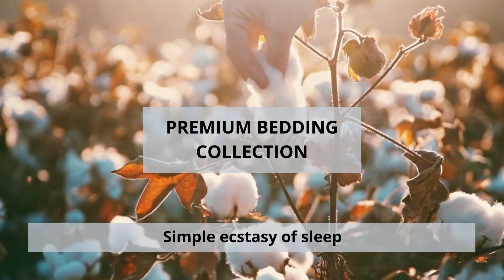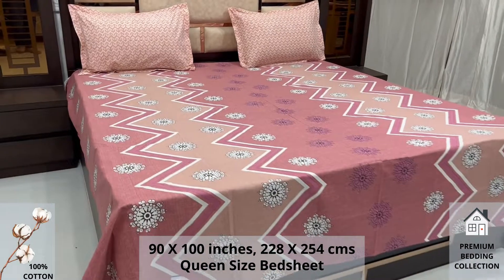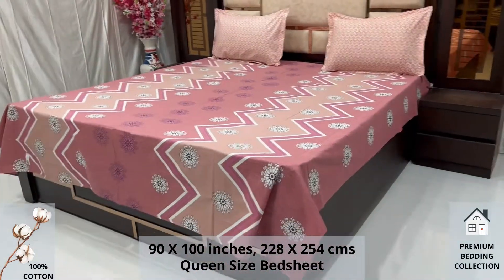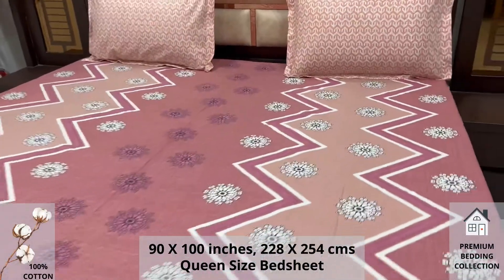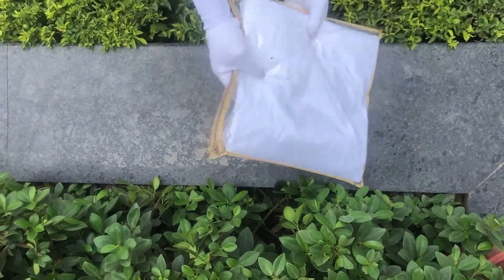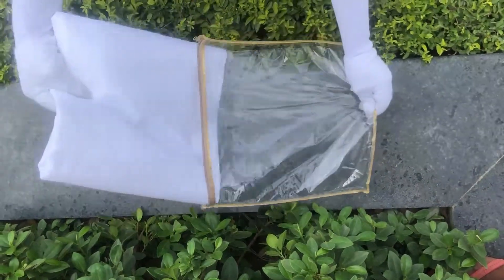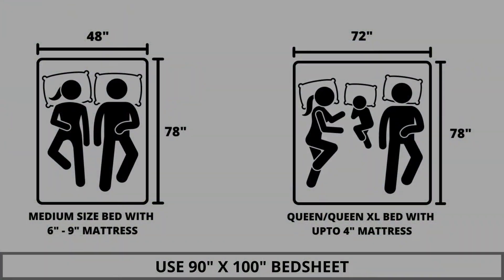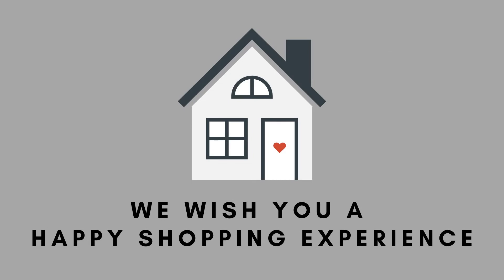Premium Bedding Collection 100% Pure Cotton Queen Size Double Bedsheet with 2 Pillow Covers, W- 2254